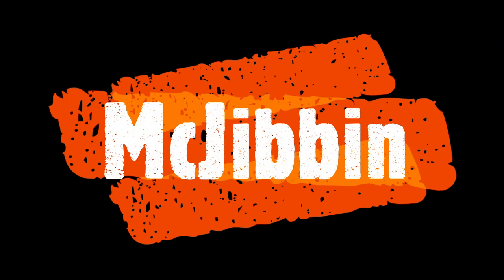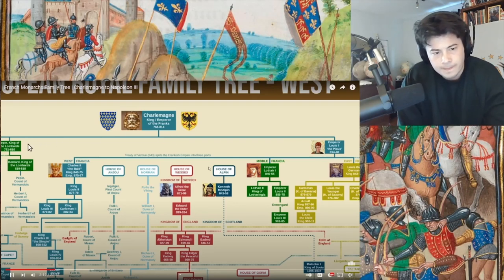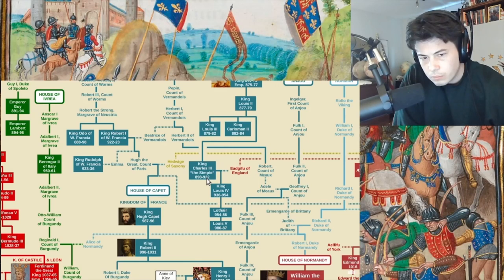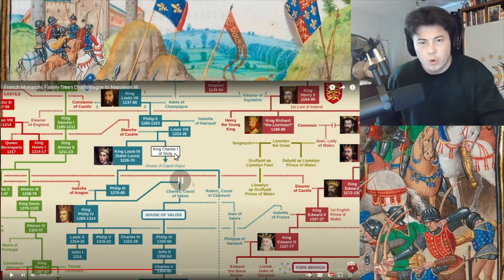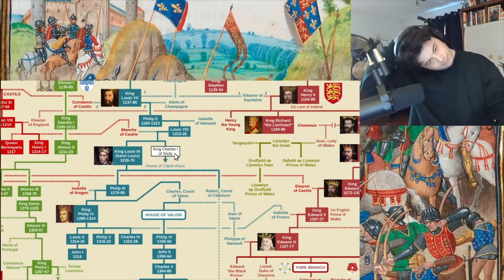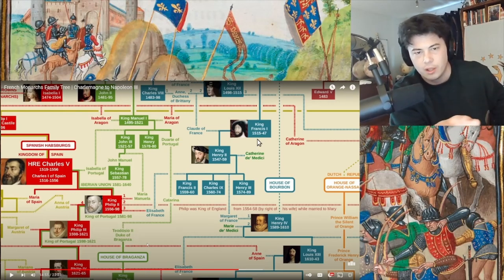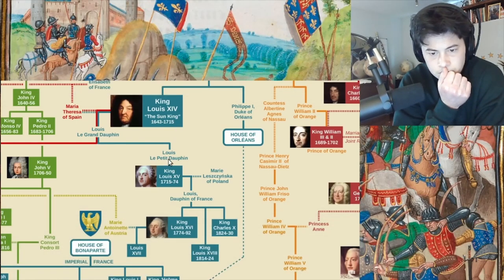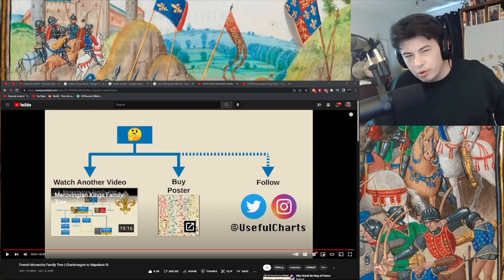American Reacts French Monarchs Family Tree | Charlemagne to Napoleon III